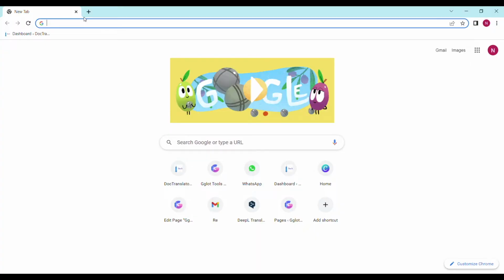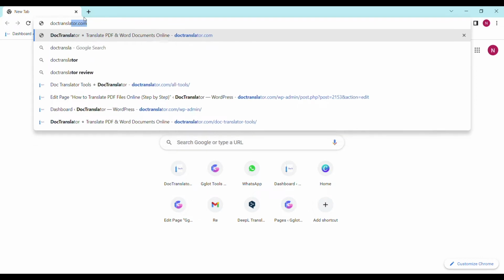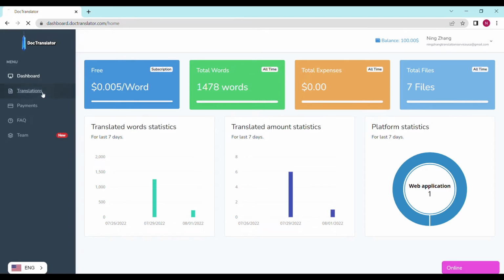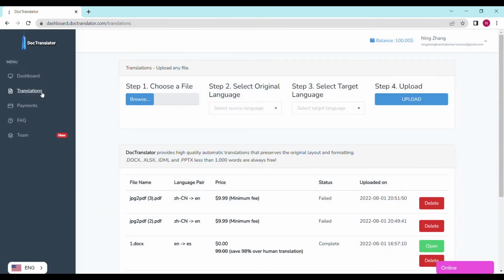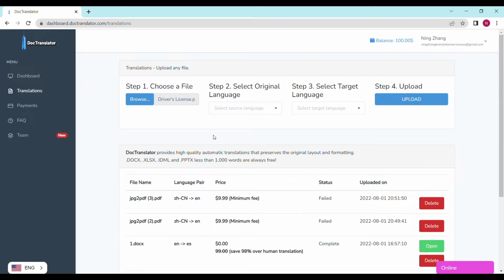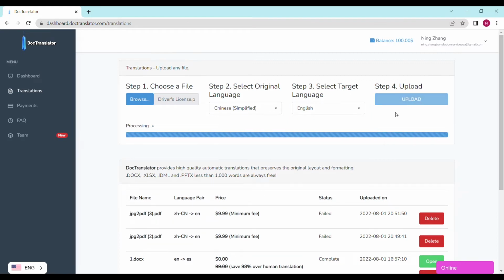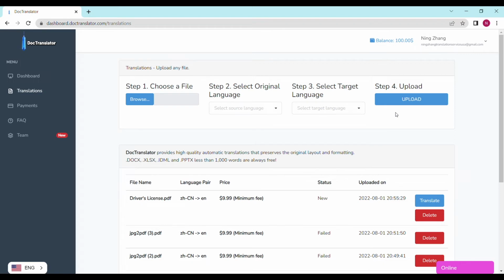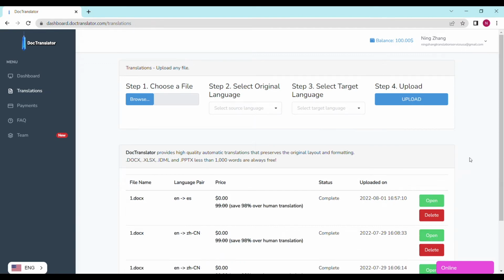How to Translate Your Driver's License using DocTranslator?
0:00 - Introduction
0:33 - Going to DocTranslator.com
1:00 - Logging in
1:06 - Uploading file, choosing original language, selecting target language
2:20 - Starting machine translation
2:43 - Downloading your translated file
2:45 - Outro - Thanks for watching!

In this video we'll show you how to translate your driver's license to another language. A license is a must when driving a vehicle, and having one that's translated is a great way to help you speed up the registration process if you're applying for one in a foreign country. Here's how to do it:

and login with a free account. Once you do, you'll be taken to the DocTranslator dashboard. Go to the Transcriptions tab and follow these steps

1) Choose your license file (best to use PDF) from your computer. We also accept Word, Powerpoint, InDesign and Excel files.
2) Choose the language your document is in.
3) Choose the language you want to translate it to.
4) Click Upload and you'll be almost done! Return to the dashboard until your file is done uploading. When it says Translate With Machine, click it and it'll start the translation. If your document is under 1000 words, we translate your file for free.

After getting your machine translation, a green button with the word “Done” will appear. Click it, and download the file after the prompt. Congratulations! You've successfully translated your driver's license.